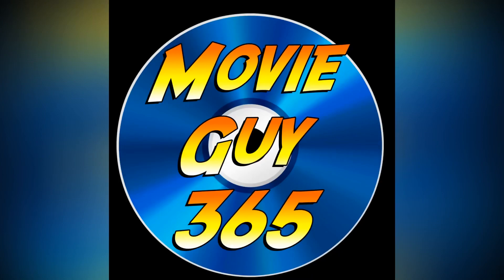DISNEY’S “RALPH BREAKS THE INTERNET” (2018) 4K BEST BUY STEELBOOK REVIEW!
The sequel to Wreck it Ralph has finally come to 4K so let’s see how Ralph breaks the Internet shapes up quality wise!